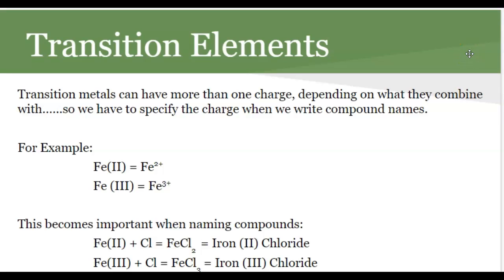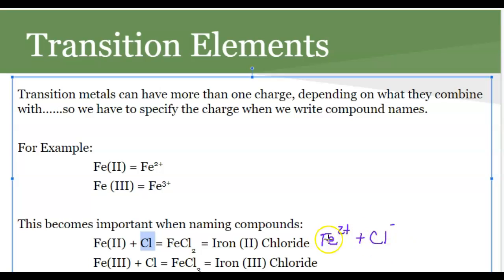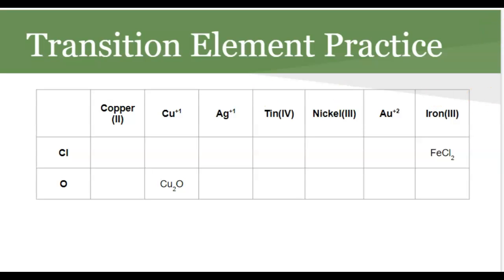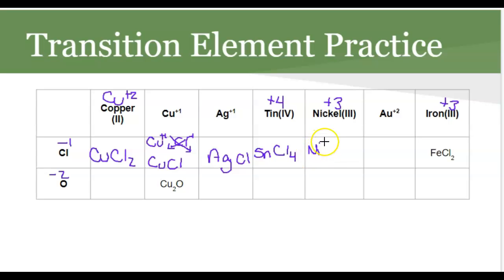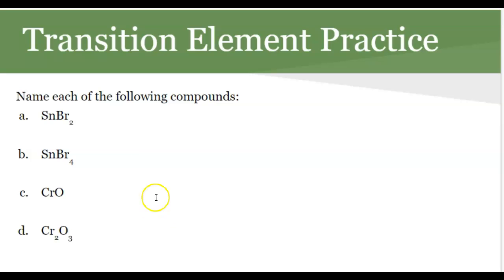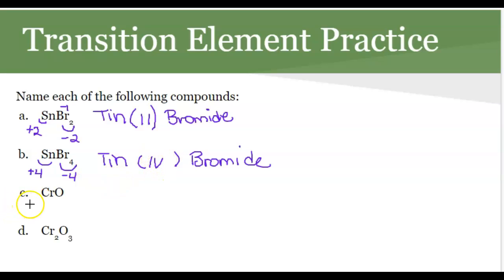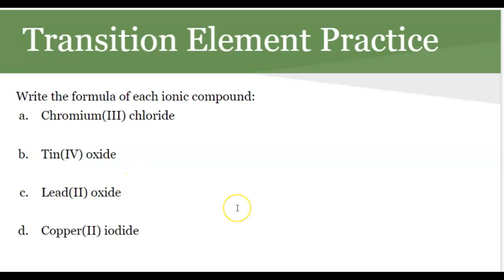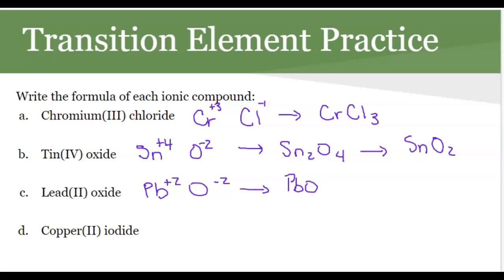Ionic Compounds with transition elements